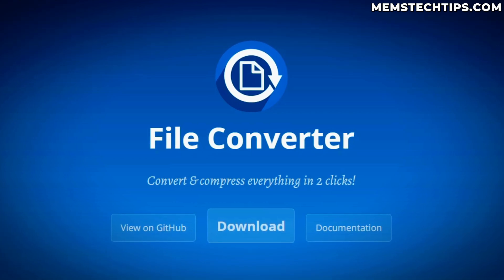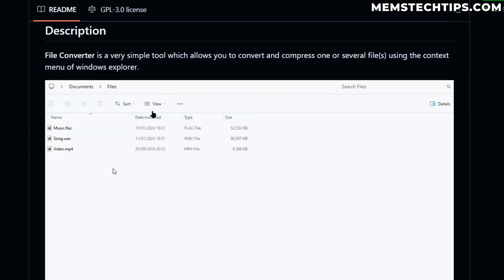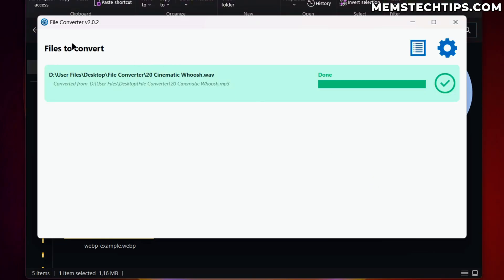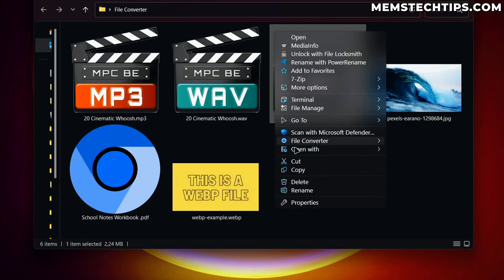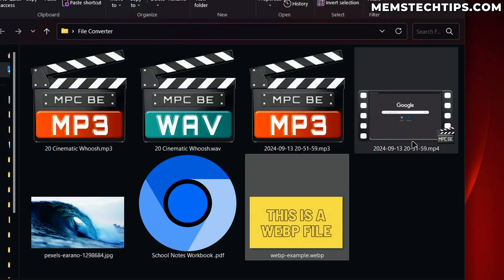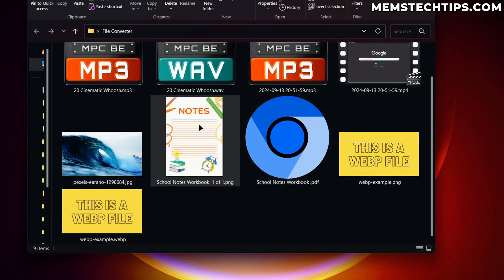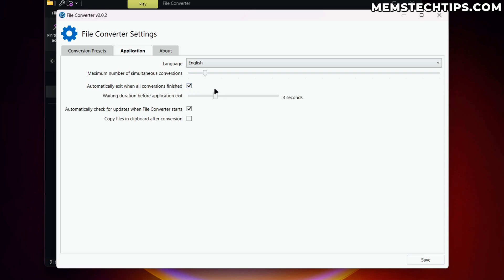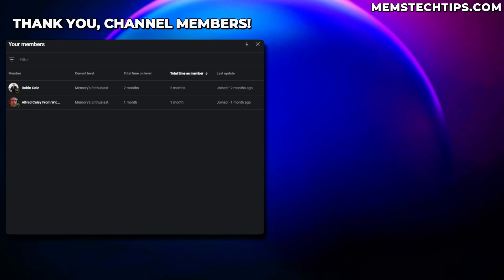THIS Is the BEST FREE File Converter for Windows!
Learn how to download, install and use the best free offline File Converter for Windows 10 and Windows 11 in this video. If you've been looking for file converter software for Windows 10/11 OR how to get a file converter option in right mouse click context menu in windows, this video is for you!

File Converter supports a lot of different file formats like:
Audio - flac, aac, ogg, mp3, wav
Video - webm, mkv, mp4, ogv, avi, gif
Image - png, jpg, ico, webp
Document - pdf

It also supports some other input formats, but those are the file types it can convert files to.